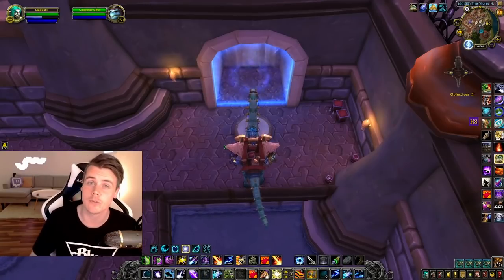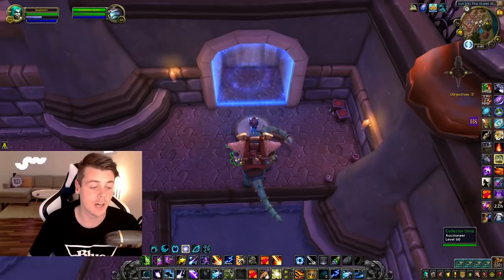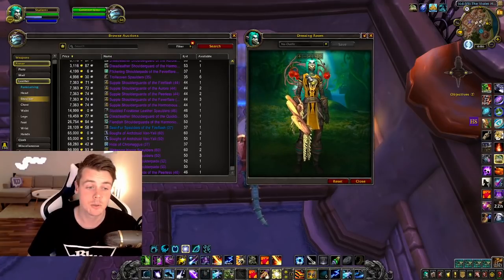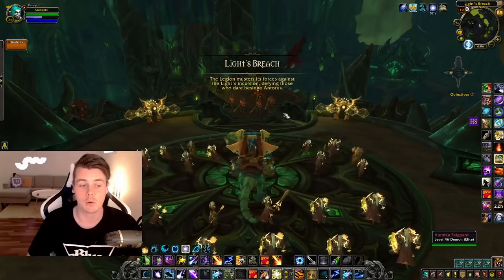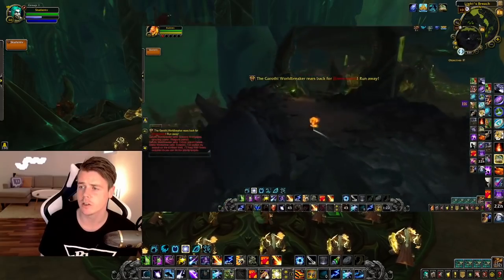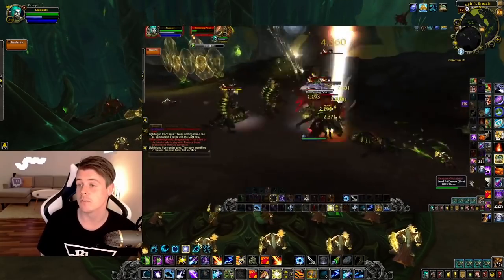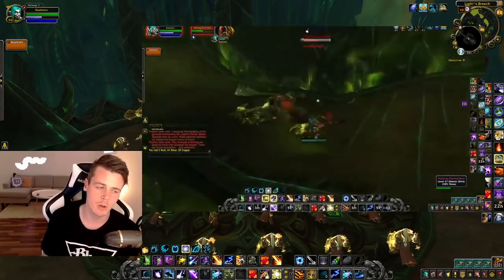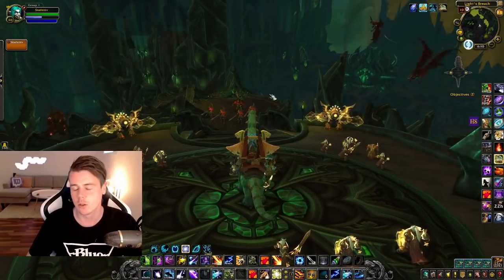People Are Making MILLIONS Doing This Gem! World Of Warcraft Goldmaking